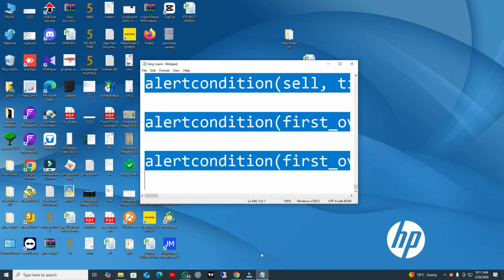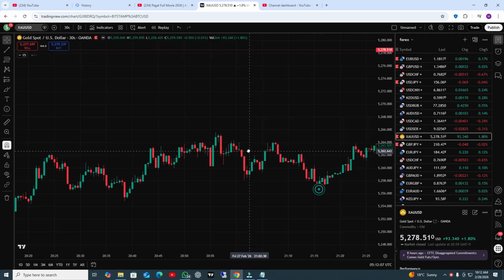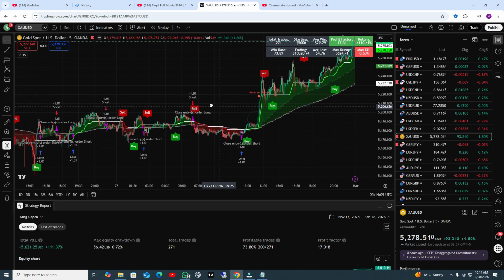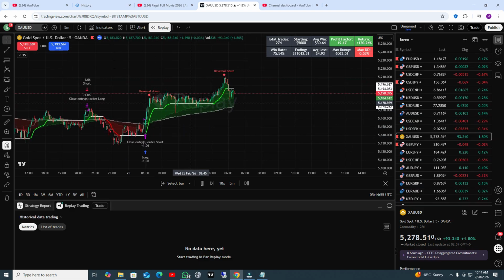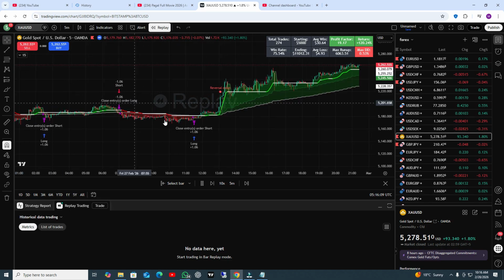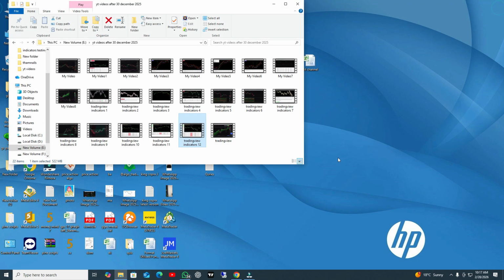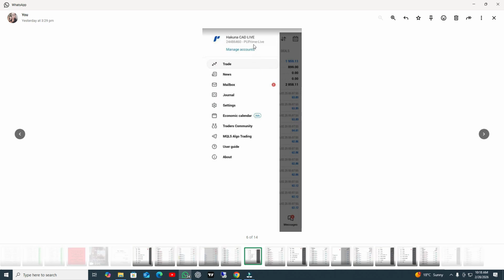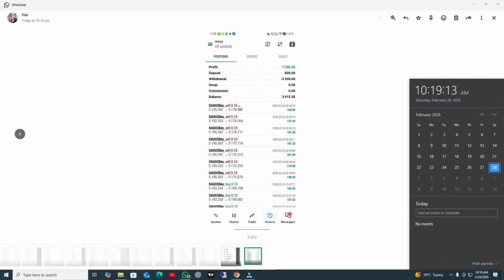TradingView Best Indicator 2026 | King Cobra Indicator Strategy 🔥 90% Accurate Setup (Full Tutorial)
Are you searching for the TradingView Best Indicator that delivers high-accuracy signals and powerful trade confirmations?

In this video, I reveal the King Cobra Indicator, a powerful TradingView indicator designed to help traders identify high-probability buy and sell setups with improved accuracy and better risk management.

🔍 In This Video You’ll Learn:
✅ How the King Cobra Indicator works
✅ Best settings for maximum accuracy
✅ Buy & Sell entry confirmation strategy
✅ Scalping and Intraday trading setup
✅ Risk management & profit optimization tips

The King Cobra Indicator is built for traders who want precision entries, strong trend confirmation, and improved win rate on TradingView. Whether you trade Forex, Crypto, or Gold (XAUUSD), this strategy can help you identify high-probability opportunities.

🎯 Best For:

Forex Trading

Crypto Trading

Gold (XAUUSD)

Scalping Strategy

Intraday Trading

If you’re serious about finding the TradingView Best Indicator, this guide will help you level up your trading strategy.